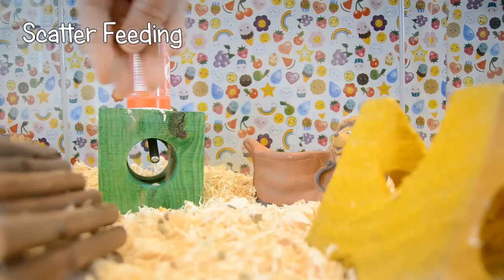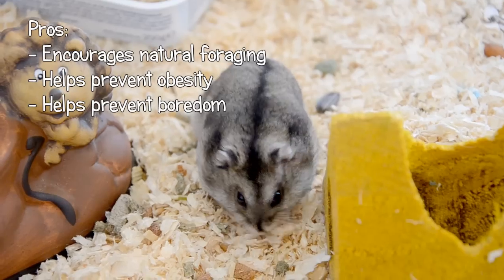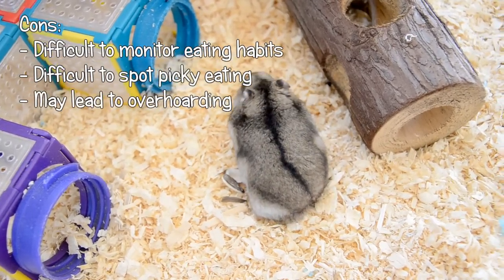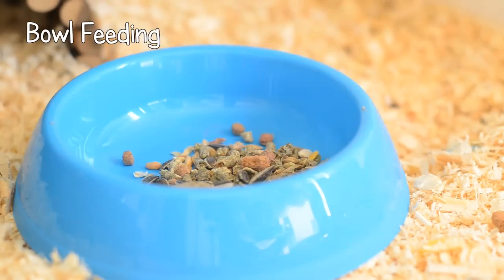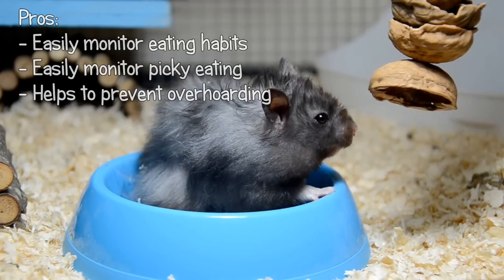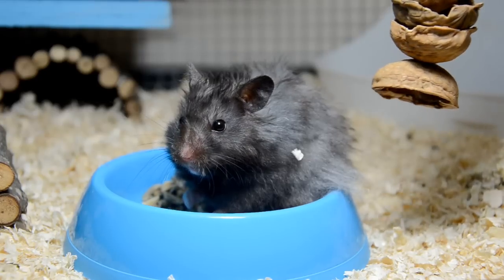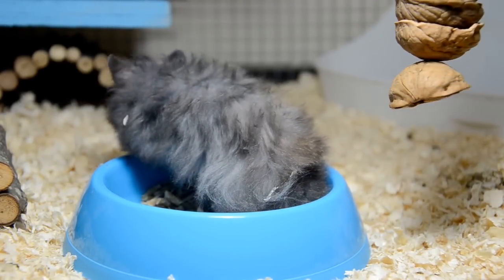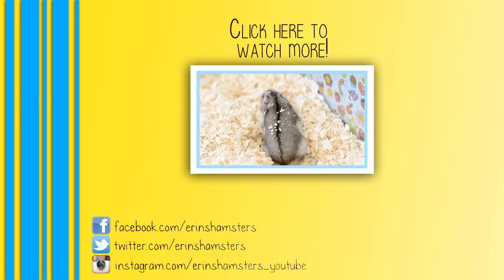BOWL OR SCATTER FEEDING?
- ETHICAL BREEDERS IN YOUR AREA -
(Never breed from pet shop hamsters only from those with full pedigrees)